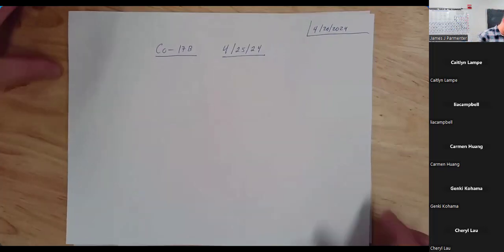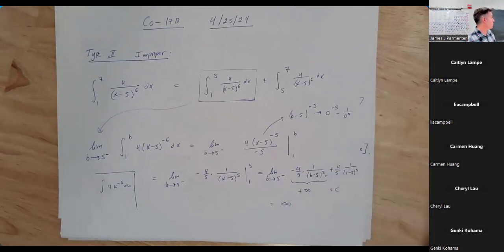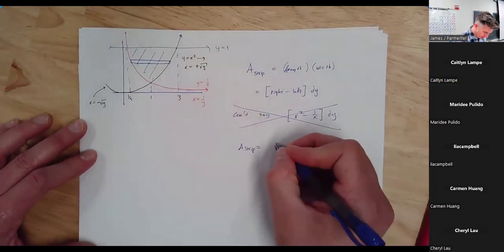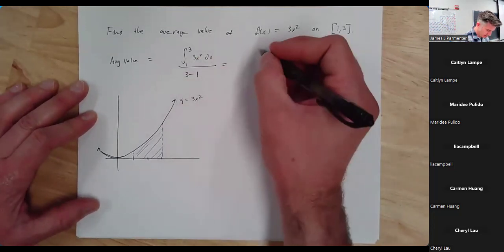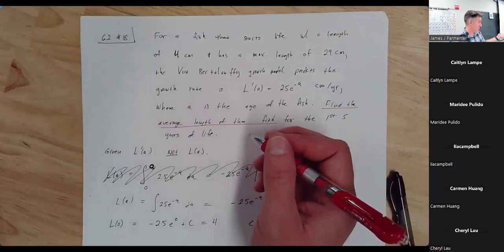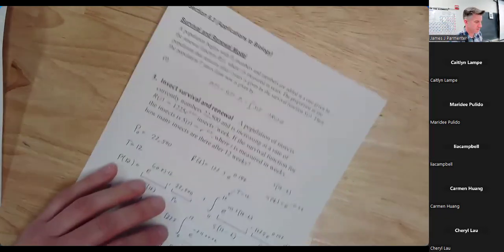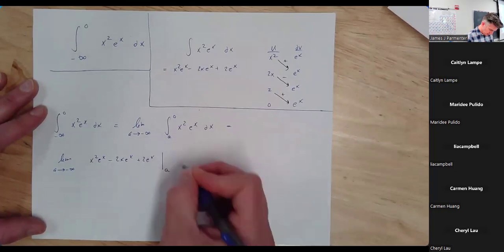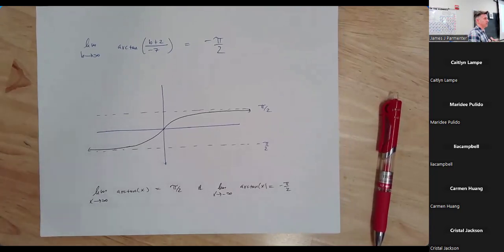Co-17B 4-25-24: Average Value, Survival & Renewal, & Word Problems